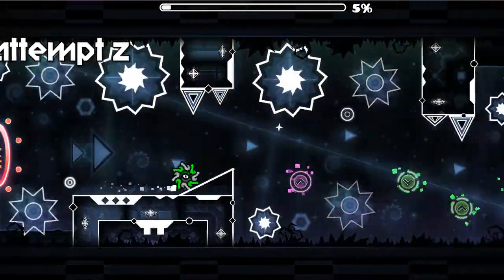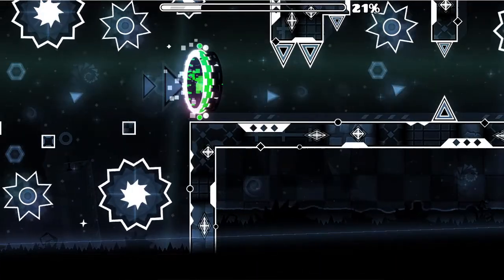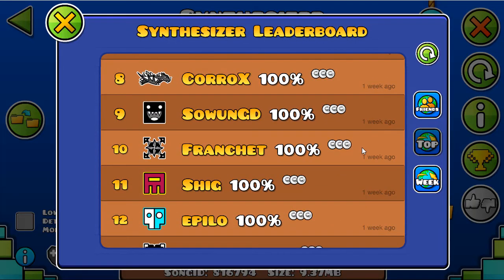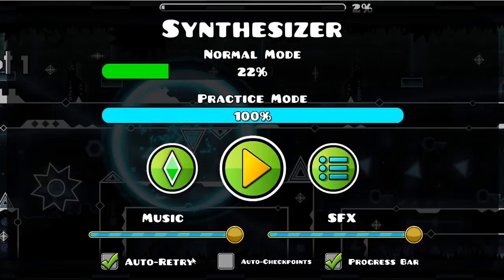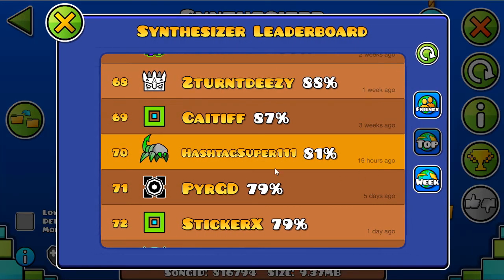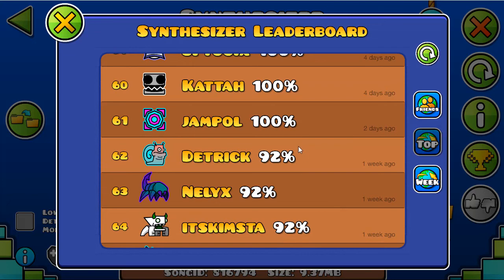Completely Insane Level | Geometry Dash | Synthesizer (Part 1)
This is probably my hardest challenge yet (up there with Fire Aura from the Lava Gauntlet).

I'm making Part 2 as I'm uploading this, and if all goes well, I won't have to make a part 3.